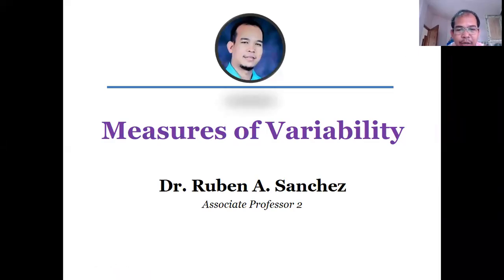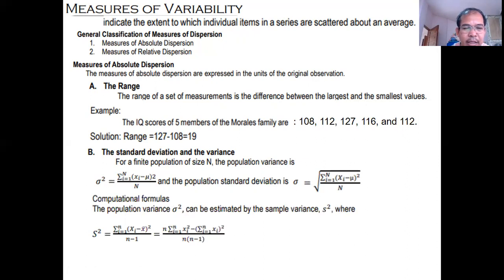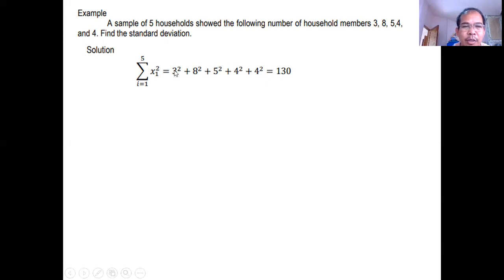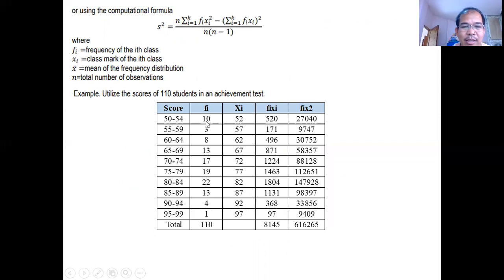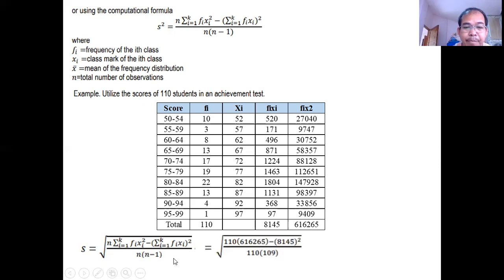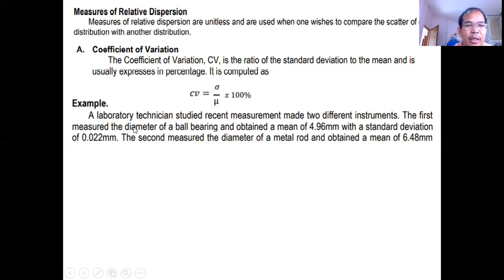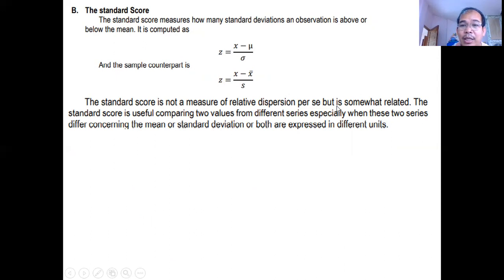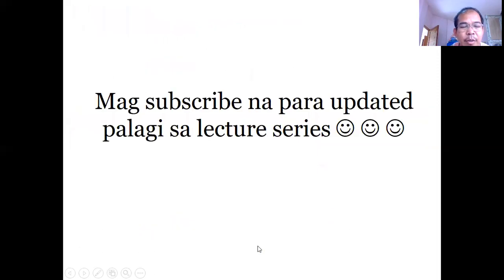Measures of Variability